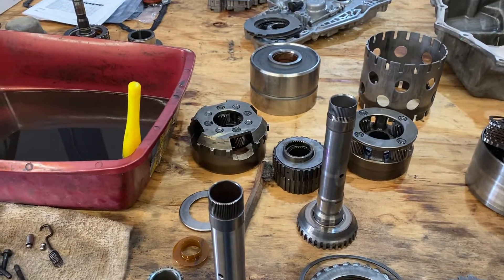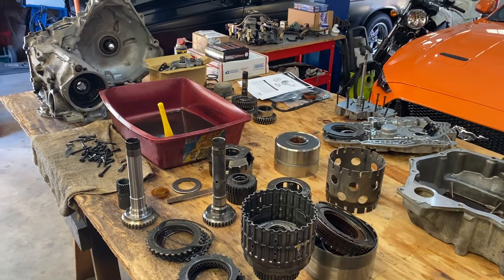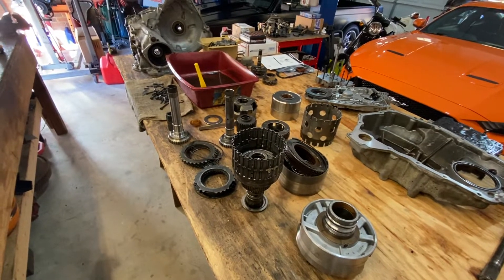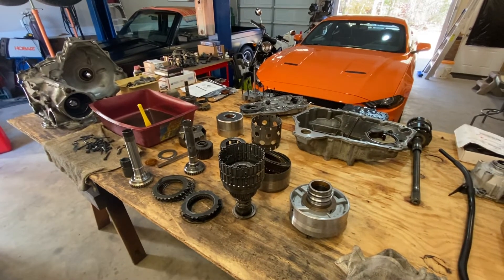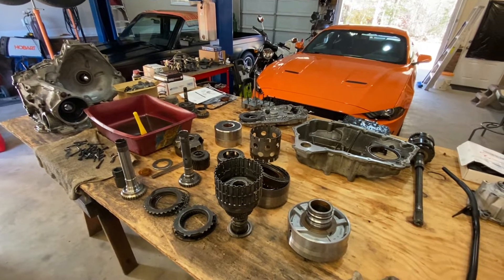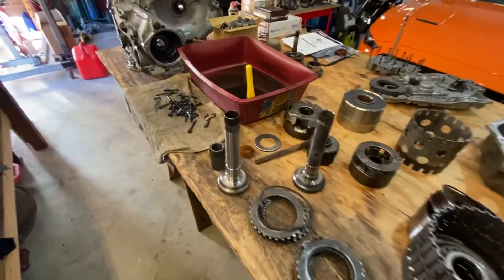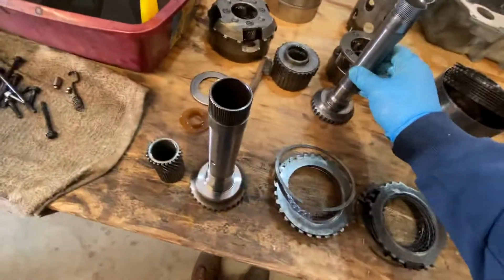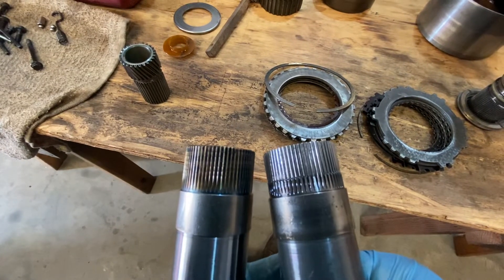4T65E HD 4th gear clutch hub wear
In this video I am just demonstrating how loose this splined connection on the fourth gear clutch hub in these transmissions can get when they get high miles on them. It’s always a good idea to replace this $28 part whenever you have one of these transmissions apart.￼